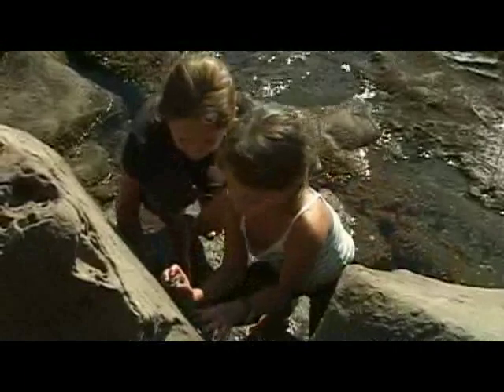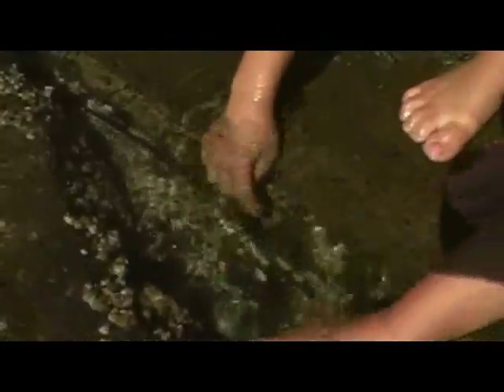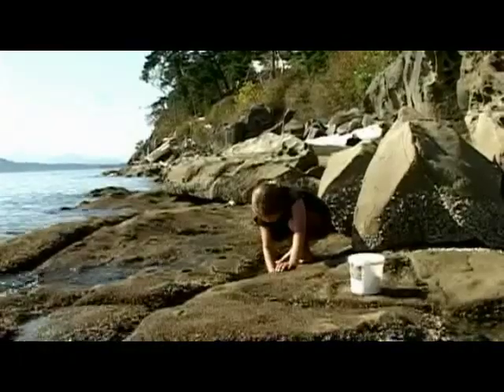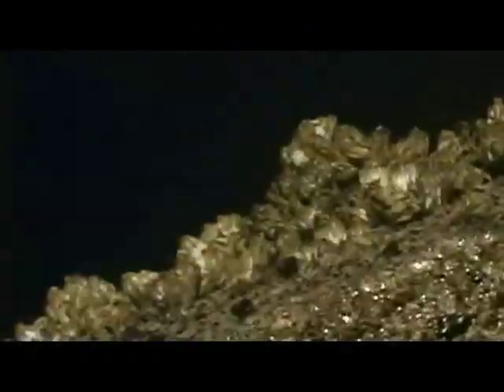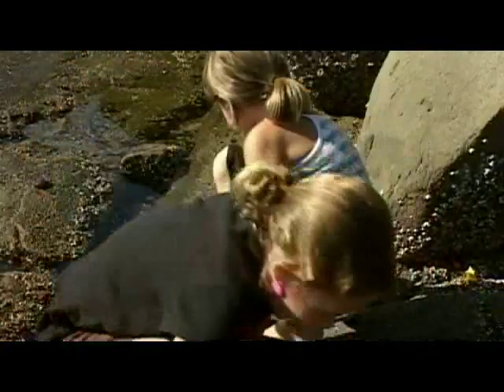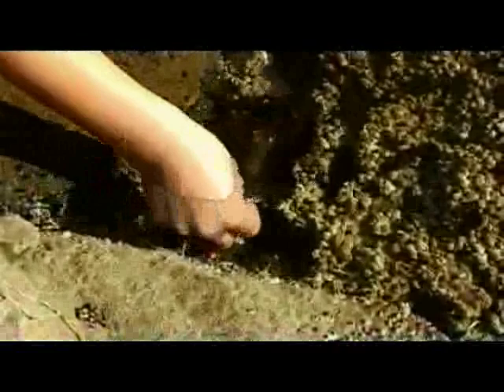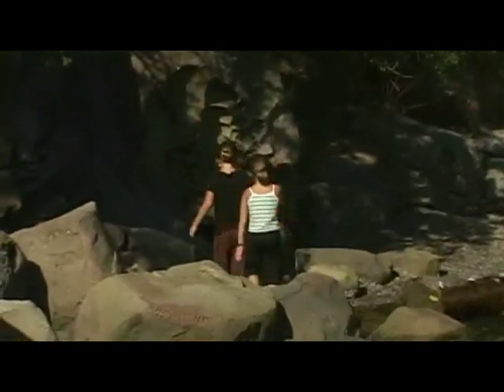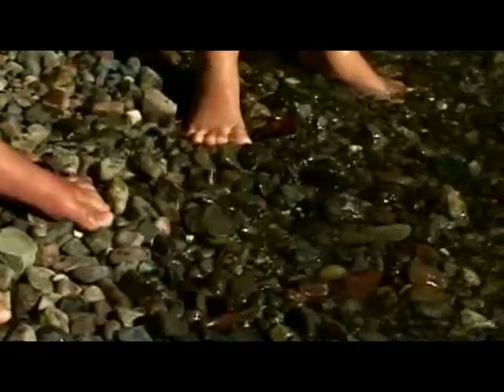Beach Bellies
Produced at the Gulf Islands Film and Television School during the Adult Media Intensive Program (September 20th - 26th, 2009) by Stephanie Duff, Christina Struik and Ann Kantakis.

Beach Bellies is a children's documentary concerning rocky intertidal animals' feeding habits.